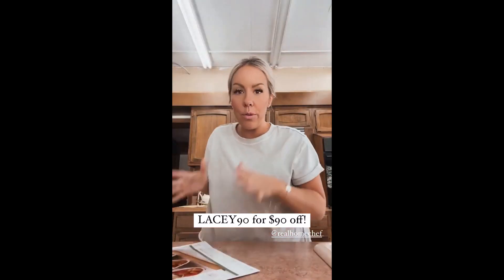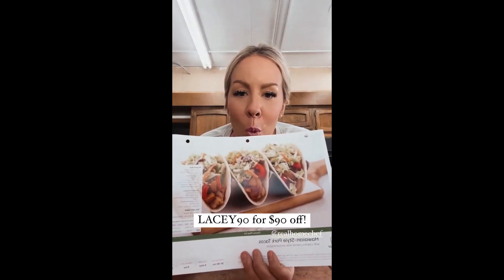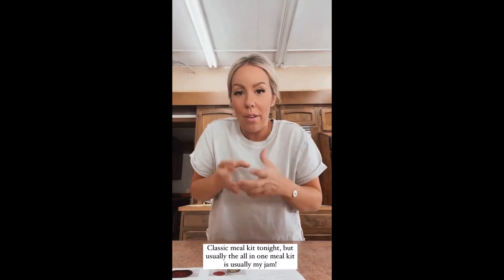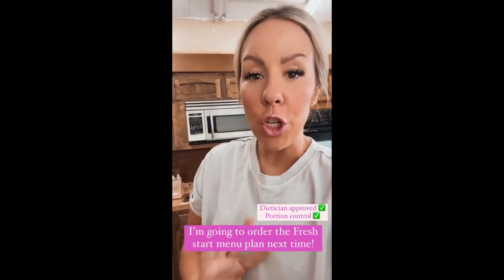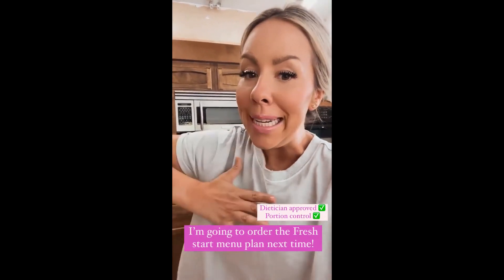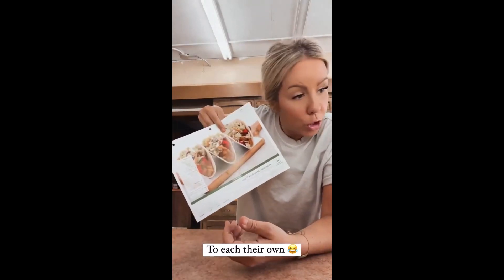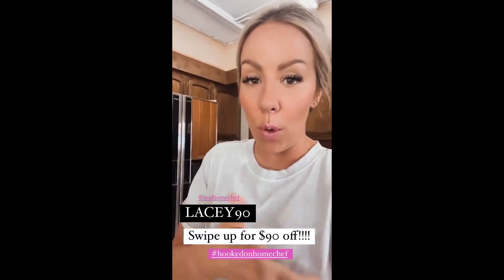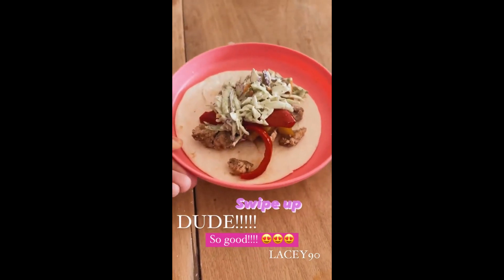Ponderosa and Plaid - 04.14.21